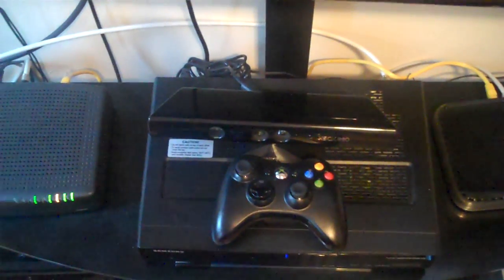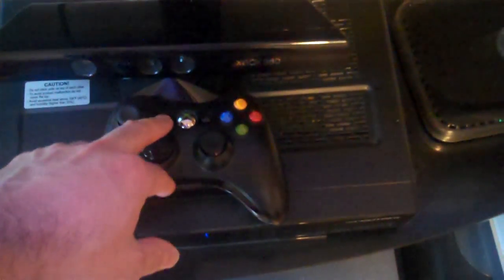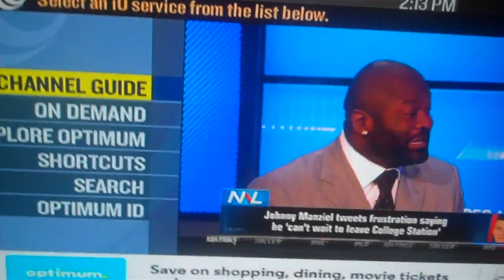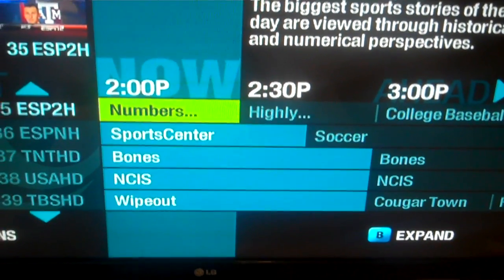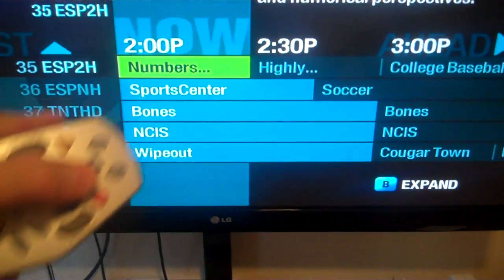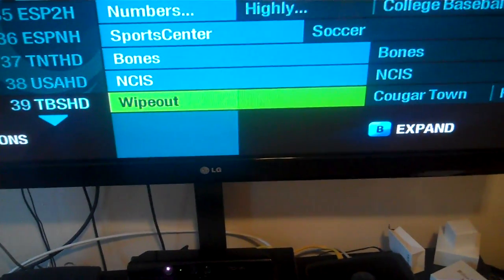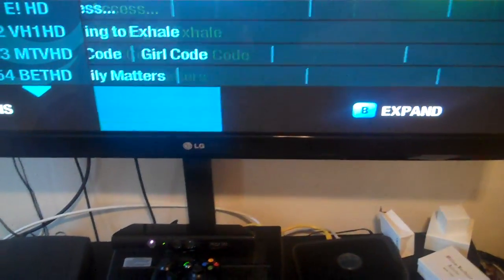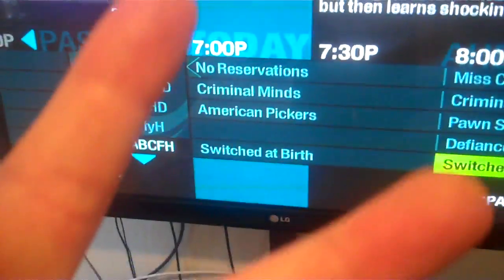Exclusive First Look "XBOX ONE Beta DASHBOARD" Leaked